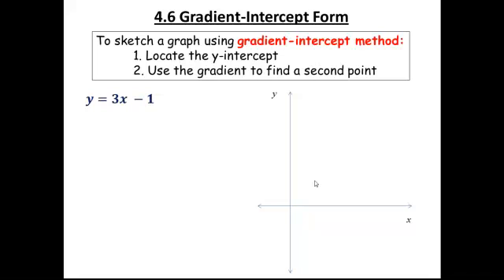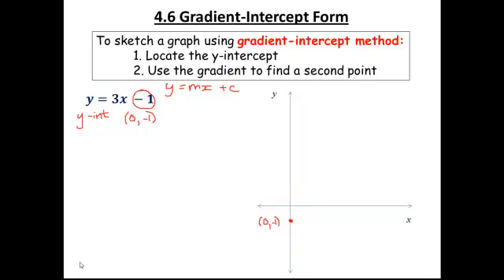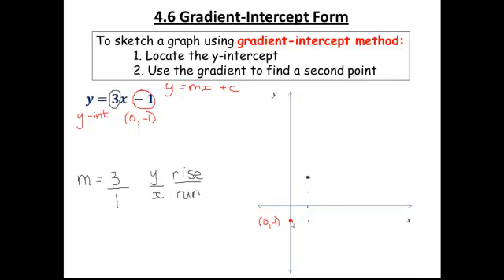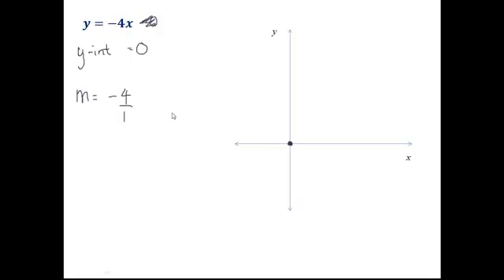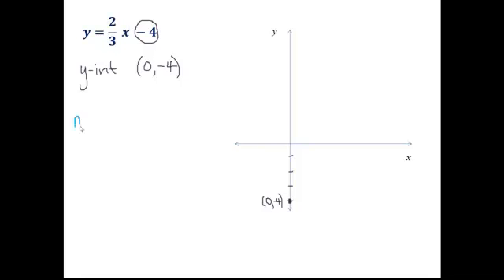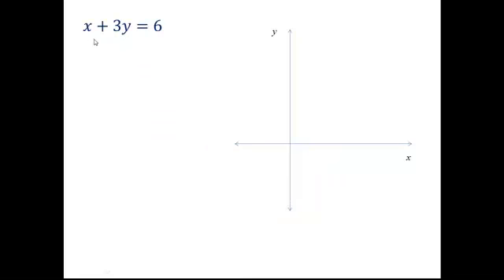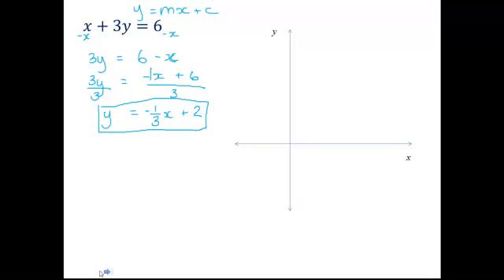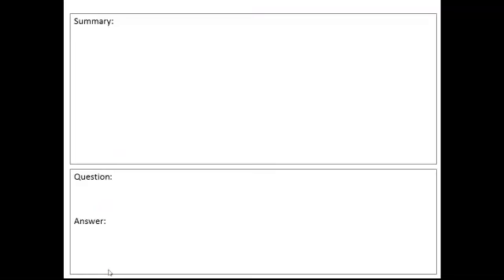4.6 Gradient Intercept Method